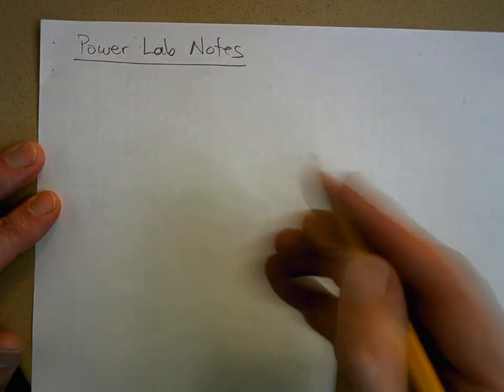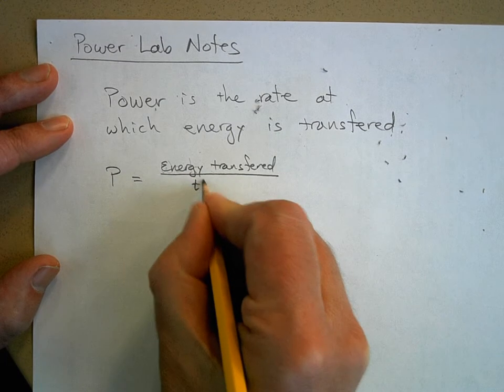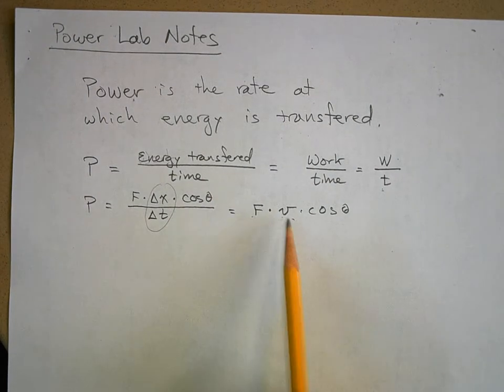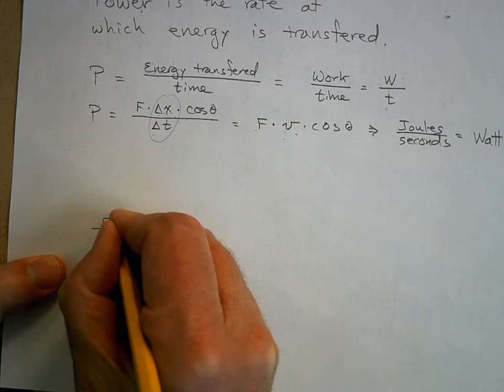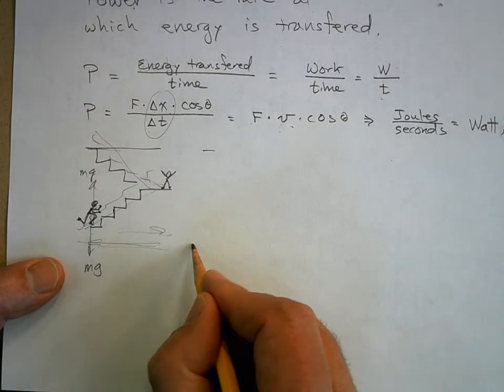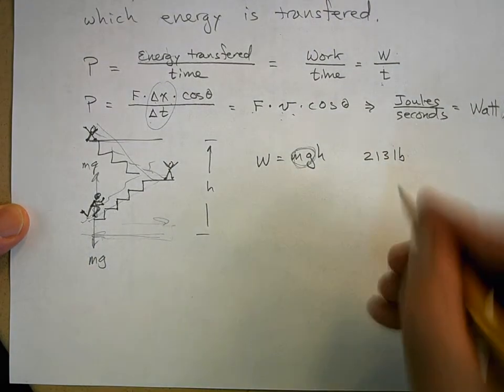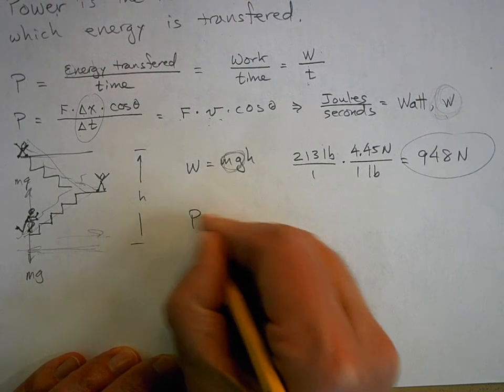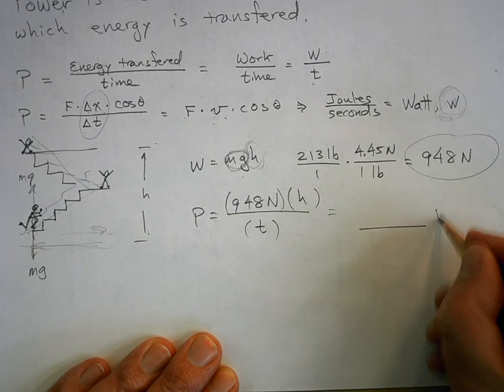PHY Power Lab Intro